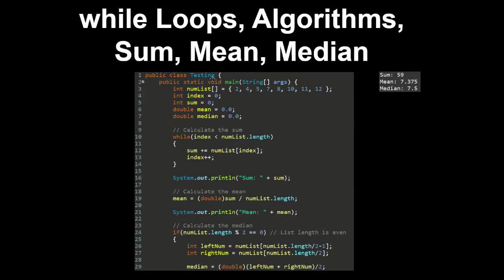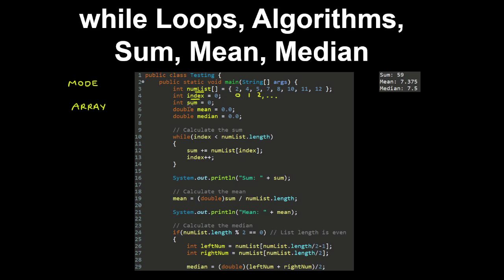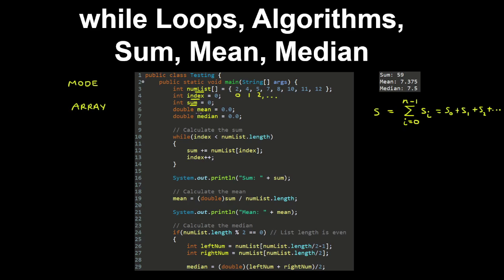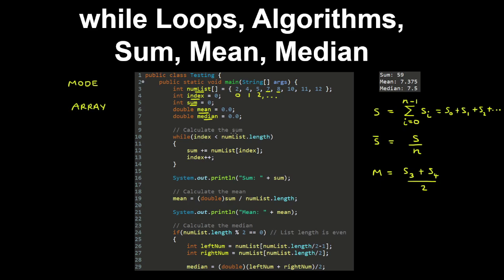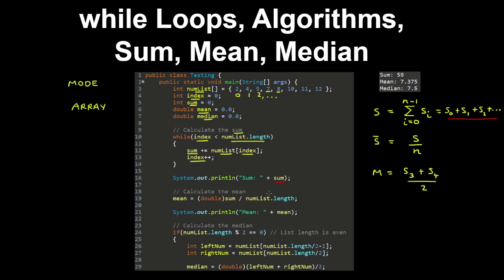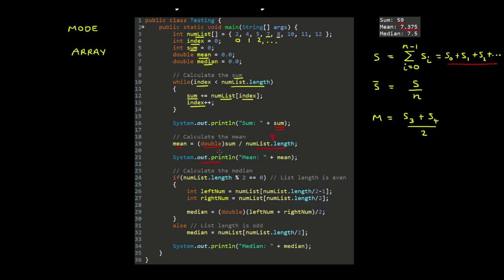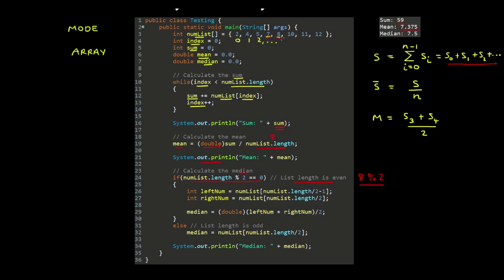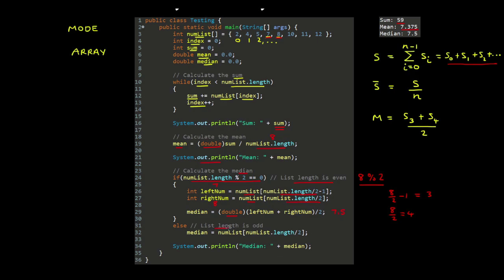while Loops, Algorithms, Find Sum, Mean, Median - AP Computer Science A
This AP Computer Science A video covers an algorithm that uses while loops to find the sum, mean and median of a list of numbers.